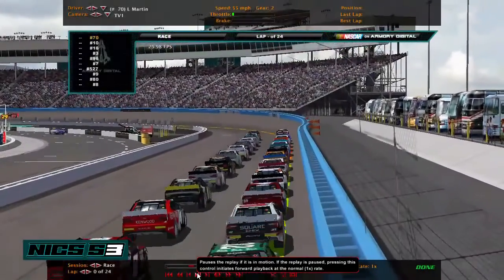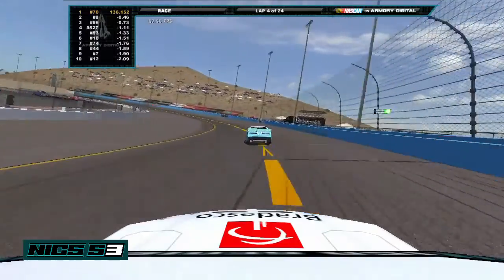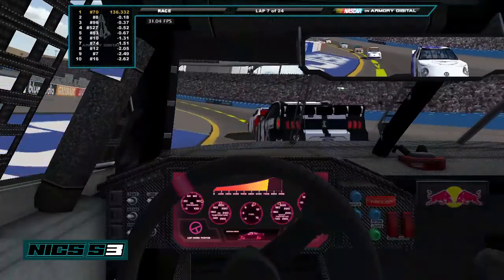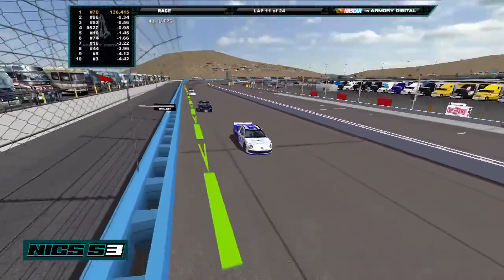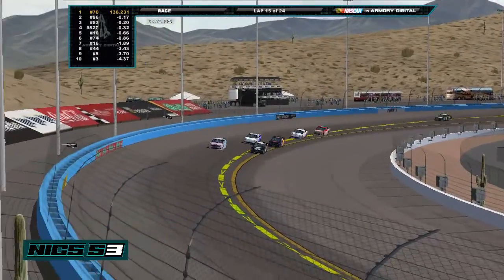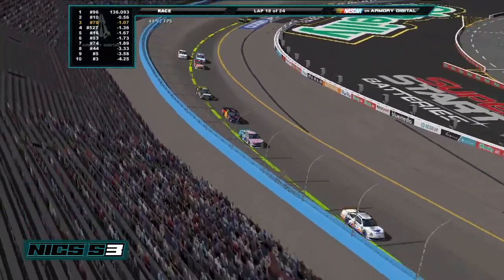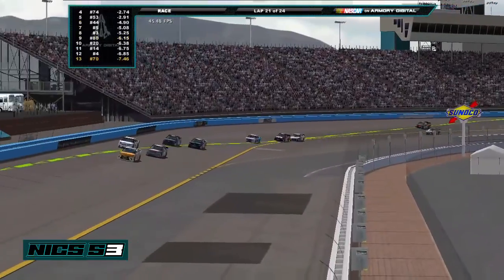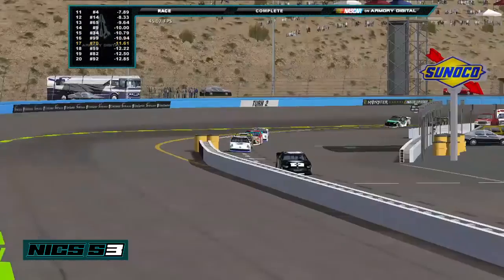NICS Race 20 - ISM/Phoenix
The 96 looks for redemption after a rather silly failure at auto club, while the other title contenders show they are showing no mercy going this far into the season.